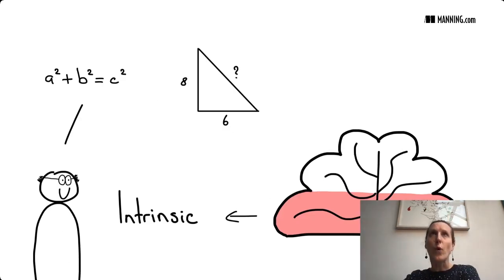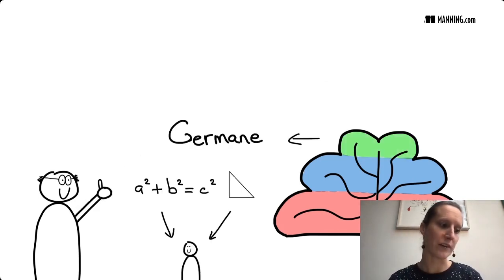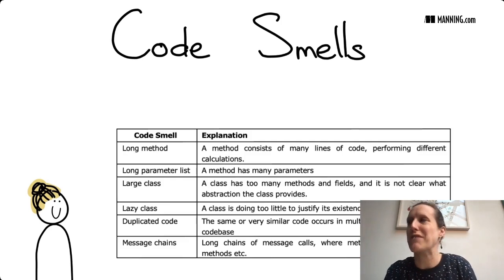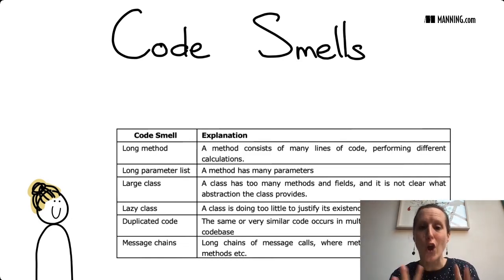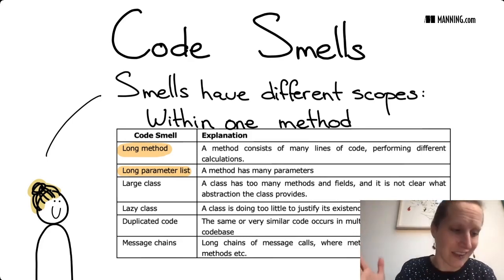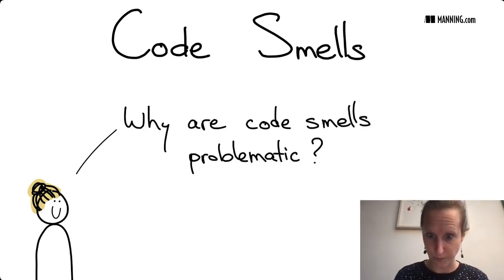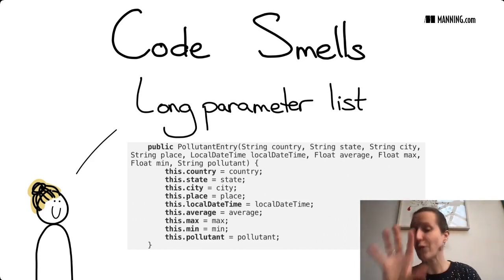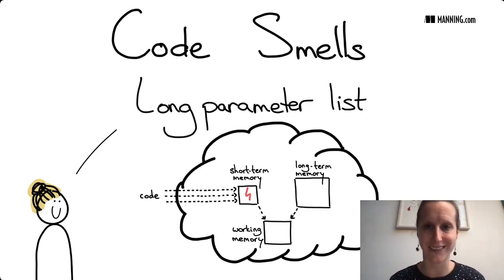What is cognitive load and how does it relate to code smells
Check out Felienne Hermans' book 📖 The Programmer's Brain 📖 To save 40% off this book ⭐ DISCOUNT CODE: watchhermans40 ⭐ In this video, Felienne demonstrates how knowledge of cognitive science can help deepen our understanding of code smells, make reading code easier, and help write better code.

This video is an excerpt from a live coding session by Felienne Hermans, the author of The Programmer's Brain.

"The Programmer’s Brain: What every programmer needs to know about cognition" explores the way your brain works when it’s thinking about code. In it, you’ll master practical ways to apply these cognitive principles to your daily programming life. You’ll improve your code comprehension by turning confusion into a learning tool, and pick up awesome techniques for reading code and quickly memorizing syntax. This practical guide includes tips for creating your own flashcards and study resources that can be applied to any new language you want to master. By the time you’re done, you’ll not only be better at teaching yourself—you’ll be an expert at bringing new colleagues and junior programmers up to speed.